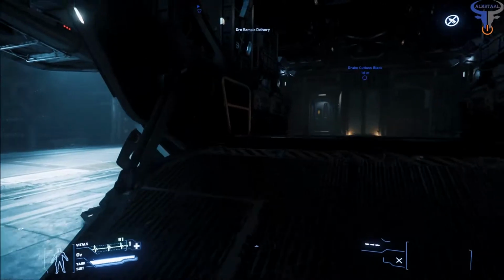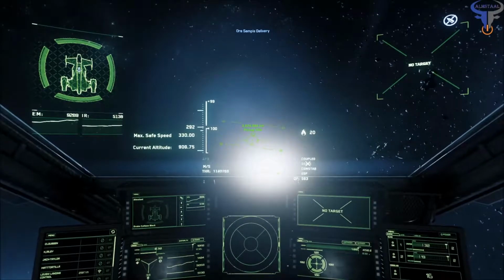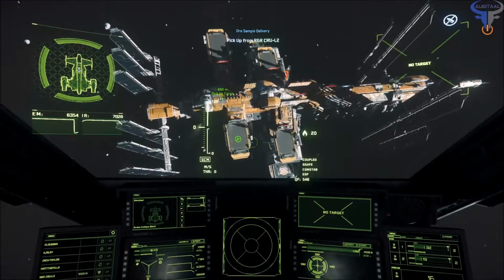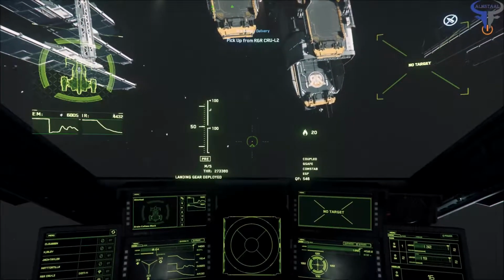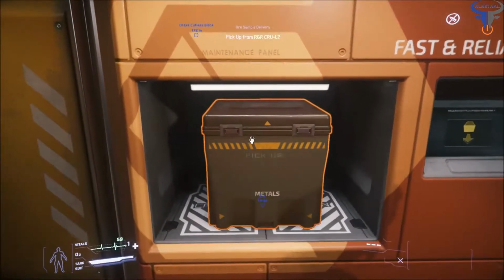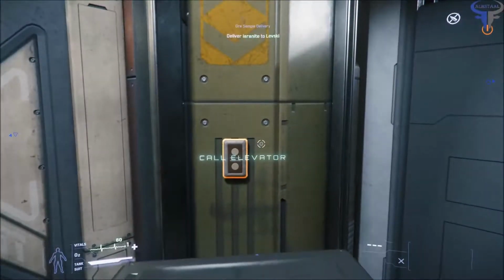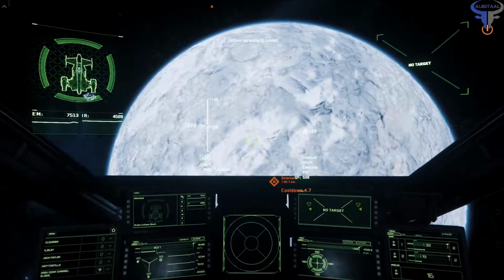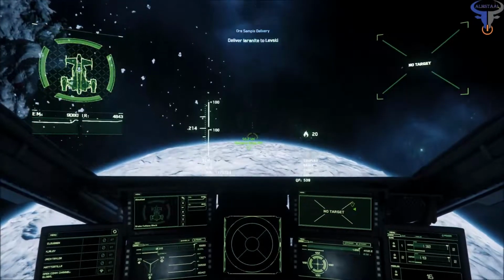Star Citizen 3 3 0 PTU - Patch AC Part 2 - Recco Mission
We continue our adventures and fly past Crusader to grab what Recco is looking for...